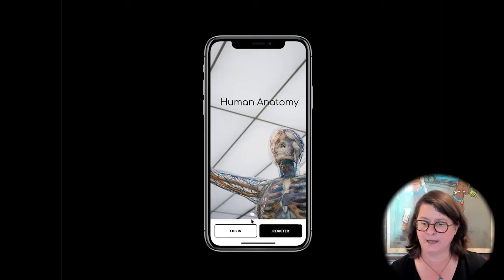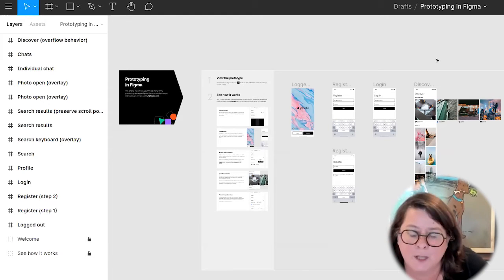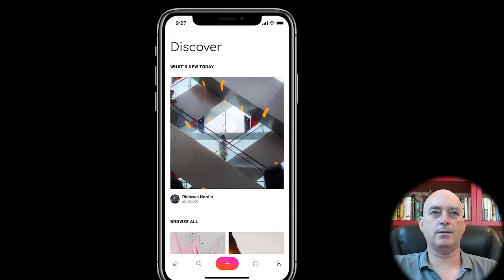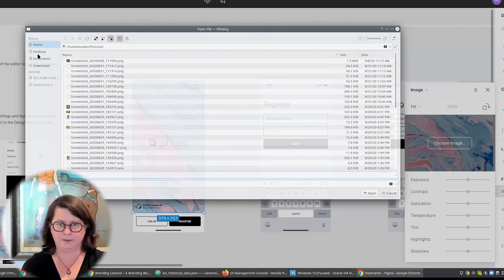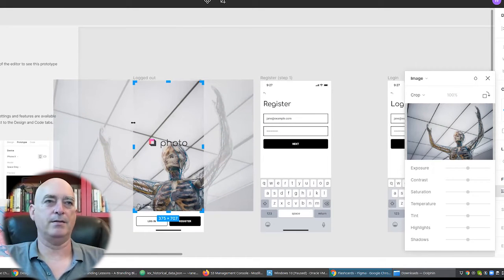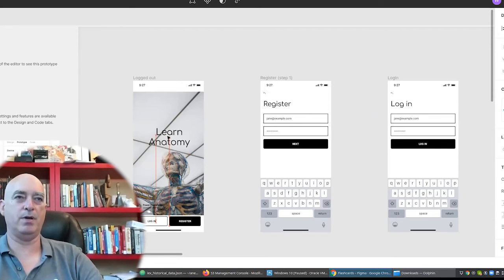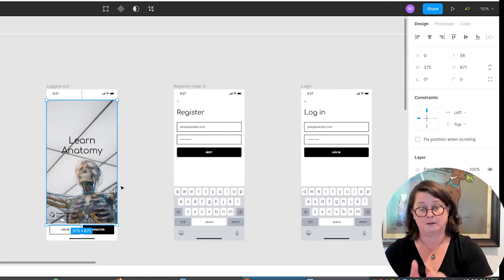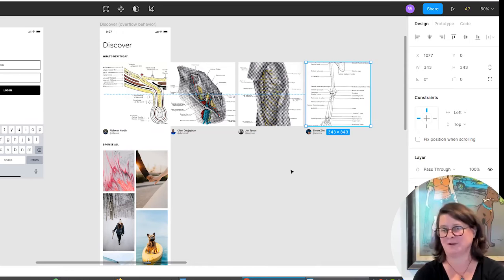Start Customer Conversations Faster - Quick and Dirty Prototyping with Figma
Before you build your product, you need to know if your customers are 1) interested and 2) on board with how you plan on solving their problem. Prototyping gives you those answers without you spending tons of money.

For the first version, don't build out your full product and don't spend a lot of money getting it professionally prototyped. You can use Figma, and Figma's templates, to get a quick jumpstart and get your idea in front of your customers. This first version doesn't have to be fully baked - the point is to understand what your customer wants.

Resources:
• Figma